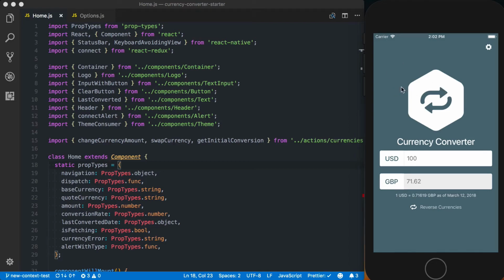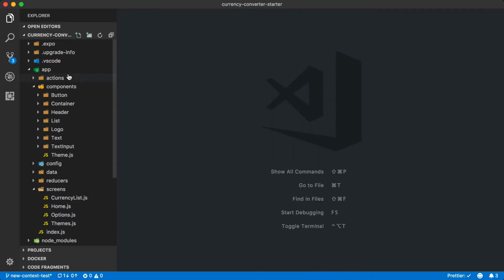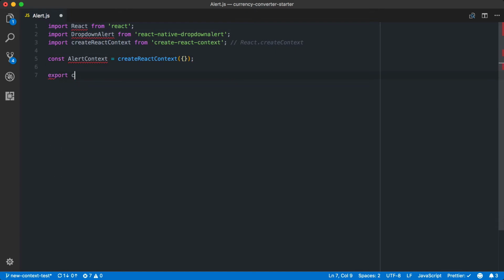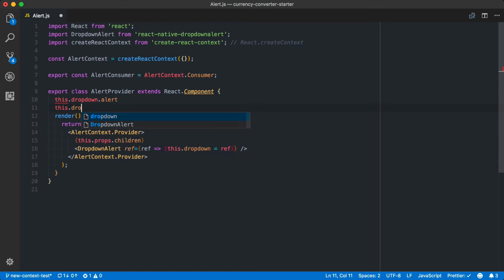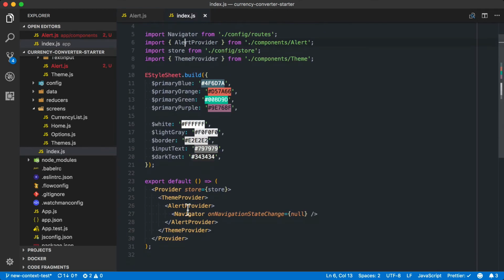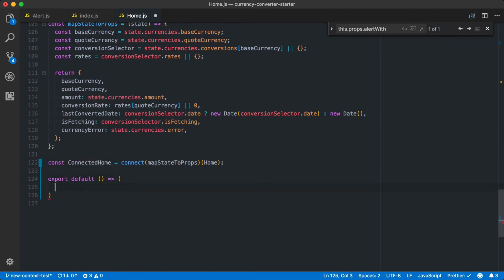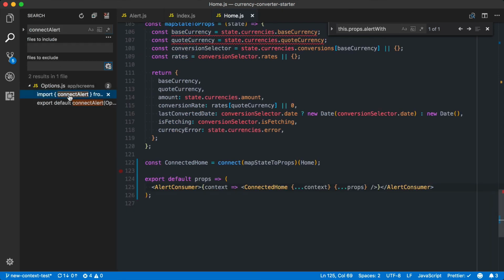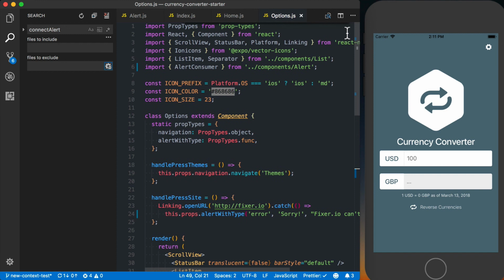Migrating from the Old to New React Context API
In this video, you'll get an intro & example of migrating a component that uses the old context API to use the new (in React 16.3) context API.